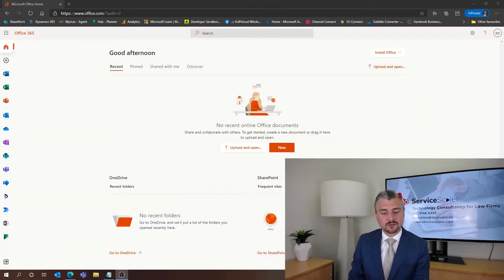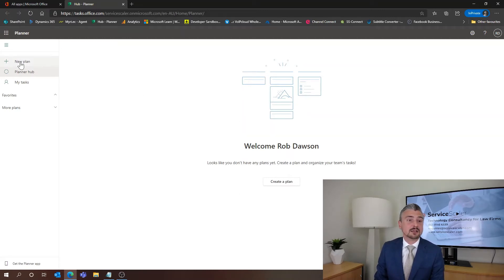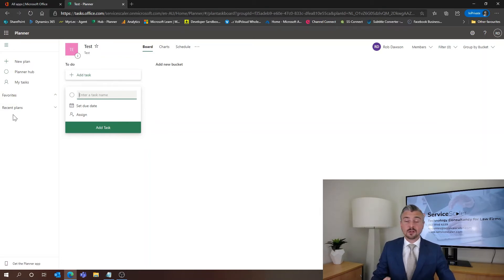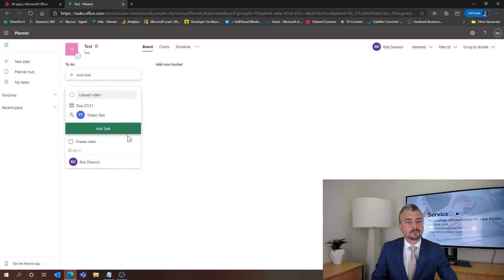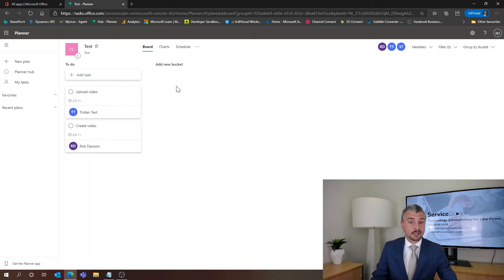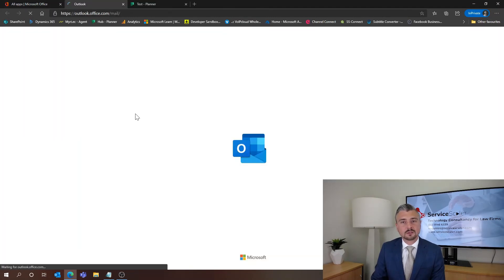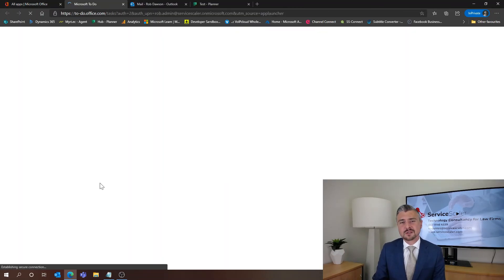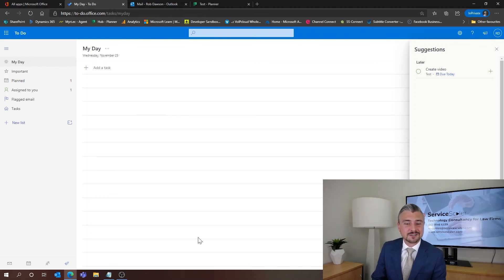MICROSOFT PLANNER TUTORIAL - SERVICESCALER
Rob Dawson, our Business Development Manager here at ServiceScaler is sharing a quick tutorial on how to use our favourite task management tool, Microsoft Planner!